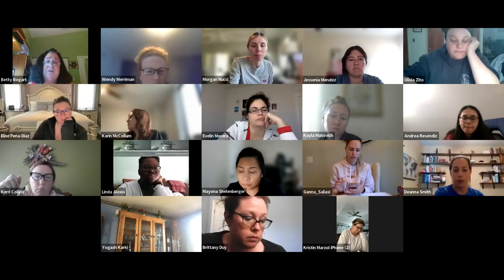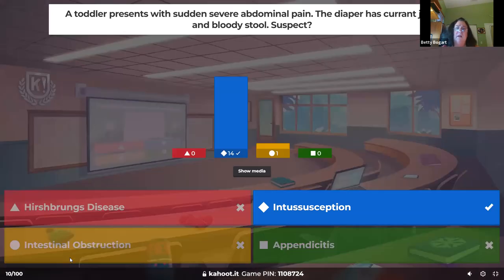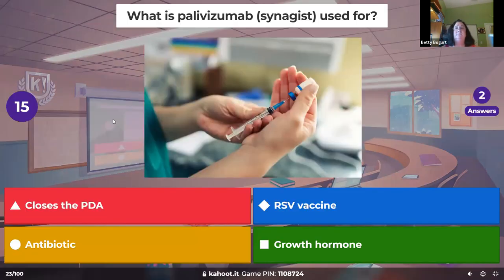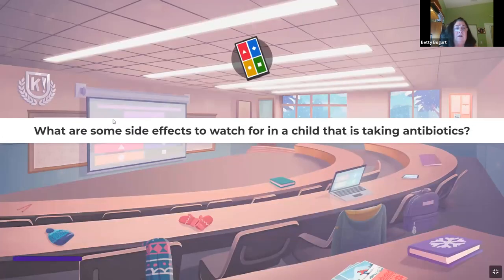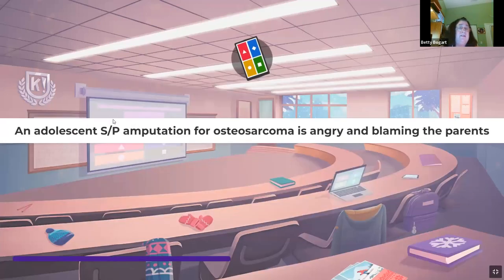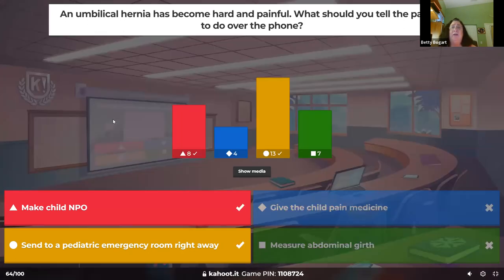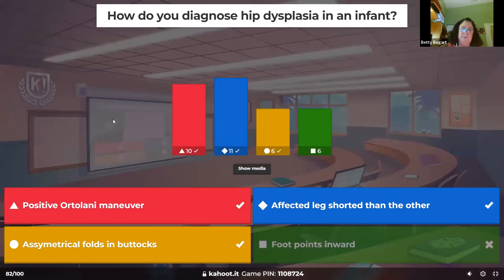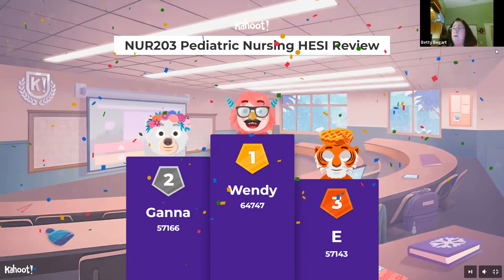NUR203 HESI Kahoot Review Part 2